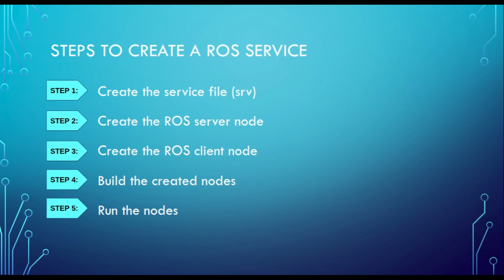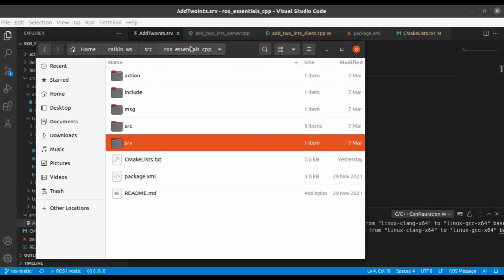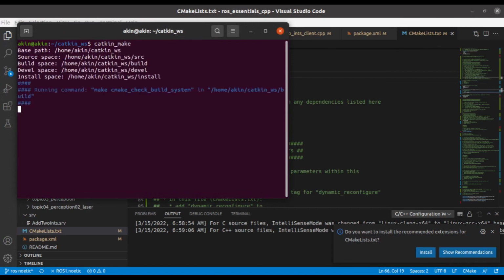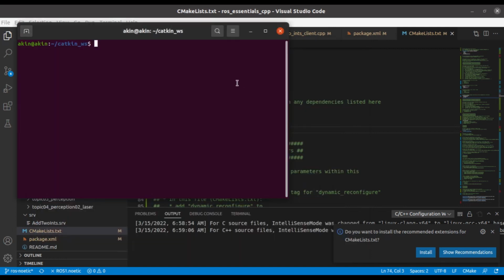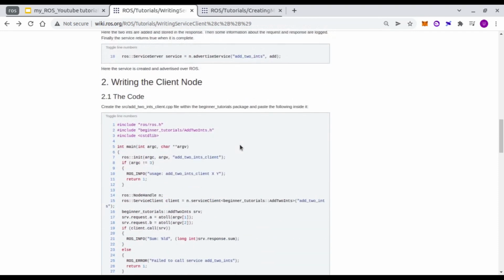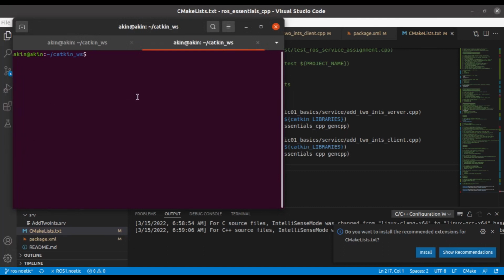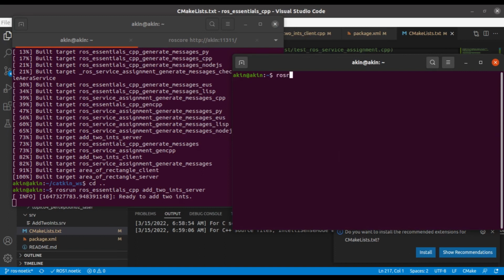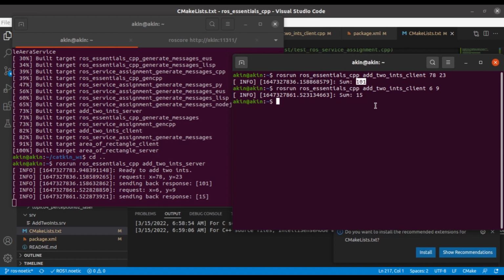ROS Tutorial #07: Writing a Simple ROS Service and Client Nodes in C++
How to write a Simple ROS Service and Client Nodes in C++